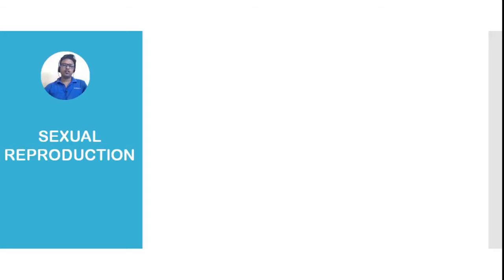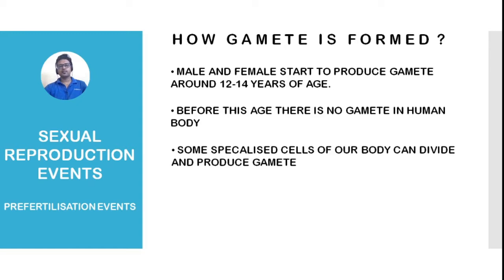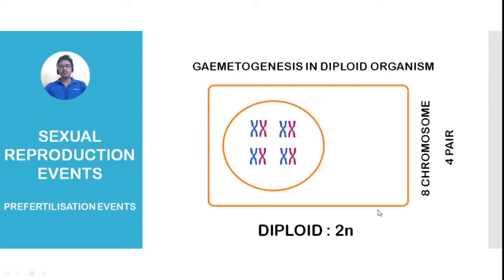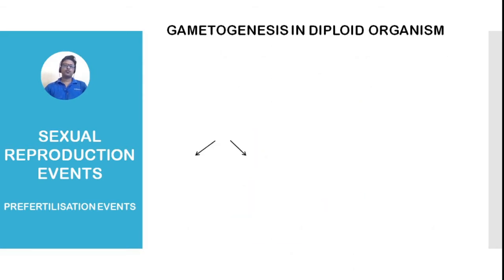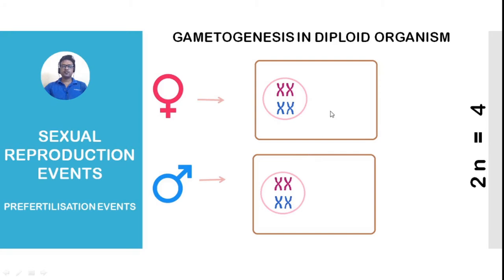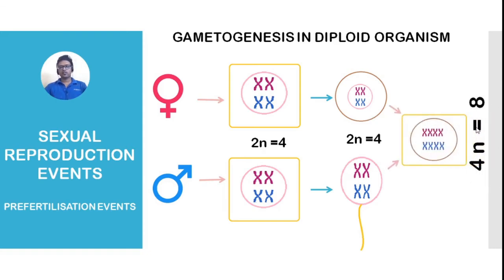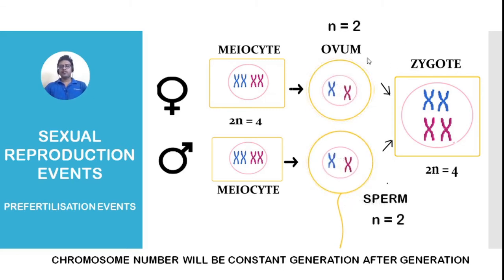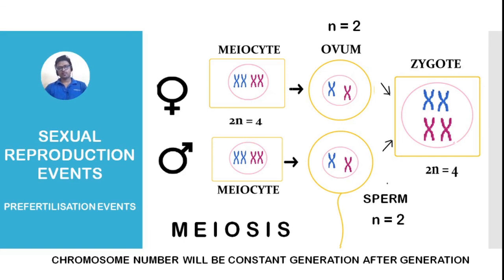06. PART 02 SEXUAL REPRODUCTION ( PRE FERTILISATION EVENT - GAMETOGENESIS IN DIPLOID ORGANISM )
This class contains the different events of sexual reproduction. Gametogenesis of diploid organism is described in details here. Very useful for the new learners. visual biology genesis.